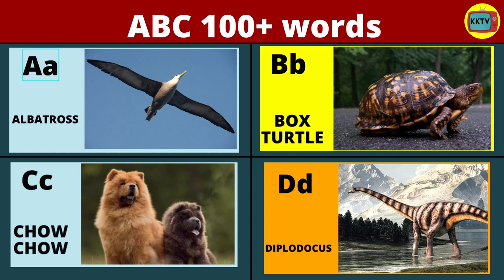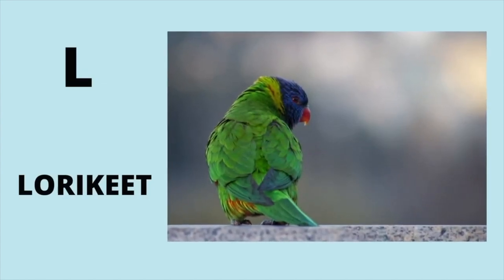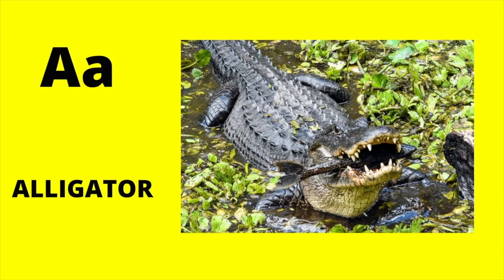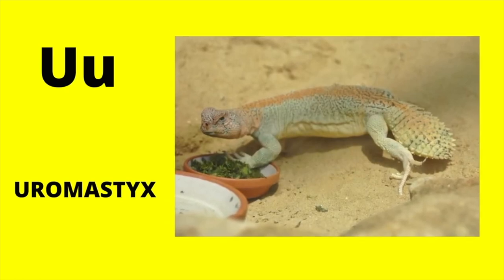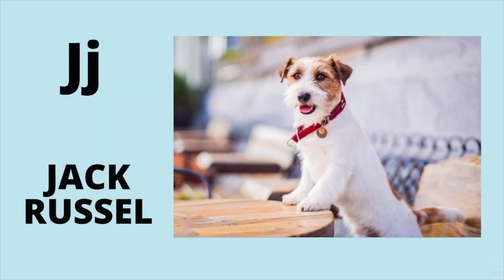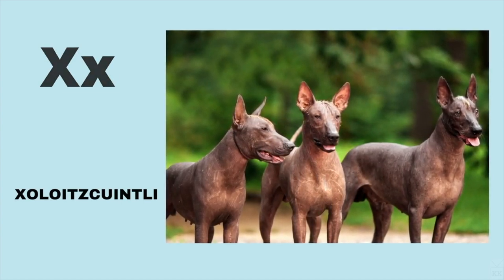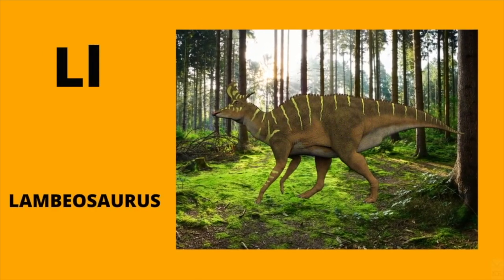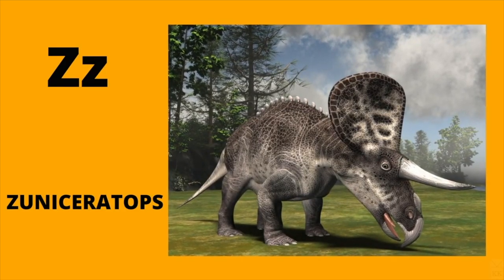Phonics 100+ ABC words for kids (compilation)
Learning fun for children. Learn the alphabet. Play with letters. Know the different birds

Music Credits

Photo Credits

ALBATROSS "galapagos waved albatross wingspan" by protographer23
BLACK BIRD "Black Bird" by pete.
DUCK "Female Wood Duck" by DaPuglet
EAGLE "Eagle" by DenSmith
FALCON "Throgs Neck Bridge Falcons" by MTAPhotos
GOOSE "DSCN4060 - Goose" by archer10 (Dennis)
HUMMINGBIRD "Hume's Warbler (Phylloscopus humei)" by gilgit2
IBIS "Hadada Ibis" by Charles Patrick Ewing
KINGFISHER Image
LORIKEET "Rainbow Lorikeet (Trichoglossus haematodus) Explored 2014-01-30 #32 !" by Derek Midgley
MEADOWLARK "davis1_blmWestern Meadolark Singing" by BLM Nevada
NIGHTHAWK "Common Nighthawk" by btrentler
OWL "Boobook owl" by jeans_Photos
PARROT "Parrot" by ChrisMcArdle1
QUETZAL "Quetzal-Chick looking out from a hollow jungle tree" by quapan
RAVEN "Raven in Tower of London" by Mike_fleming
SWAN "Swan" by Paul G Johnson
TOUCAN "File:Red-billed toucan 31l07.JPG" by Snowmanradio with permission from Tropical Birdland, Leicestershire, England
UMBRELLA BIRD "Long-wattled Umbrellabird" by ryanacandee
VULTURE "Vulture / Geier" by adkorte
WOODPECKER "Pileated Woodpecker" by chumlee10
YELLOW HAMMER "Yellowhammer" by Andy Morffew
ZEBRA FINCH "DSC09802 - Zebra Finch" by archer10 (Dennis)
ALLIGATOR "See You Later, Alligator . . ." by Charles Patrick Ewing
BOX TURTLE "Box turtle on the trail" by ronwalf
CHAMELEON Photo by Hasmik Ghazaryan Olson
DIAMOND-BACK RATTLESNAKE "File:Western Diamond-backed Rattlesnake (Crotalus atrox) young (captive specimen) (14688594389).jpg" by Bernard DUPONT from FRANCE
EGYPTIAN TORTOISE "Baby Egyptian Tortoise" by 2ilorg
FRILLED LIZARD "Australian Frilled Lizard" by Ryan Somma
JEWELED CHAMELEON "Jeweled Chameleon (Furcifer campani)" by berniedup
KOMODO DRAGON "Komodo Dragon" by Gabriel ^(oo)^
LEGLESS LIZARD "Legless Lizard (Anniella pulchra)" by jkirkhart35
NILE CROCODILE "a very large maneating male nile crocodile" by Steve Slater (used to be Wildlife Encounters)
ORINOCO CROCODILE "Orinoco crocodile | Cocodrilo del Orinoco (Crocodylus intermedius)" by ferjflores

XENOPS "File:Xenops minutus - Plain xenops; Restinga de Bertioga State Park, São Paulo, Brazil.jpg" by Hector Bottai

GHARIAL "File:Indian Gharial Crocodile Digon3.JPG" by “Jonathan Zander (Digon3)”
IGUANA "File:Iguana iguana Portoviejo 04.jpg" by Cayambe
PYTHON "File:Ball python lucy.JPG" by Mokele (talk)

HORNED LIZARD "Coast horned lizard found at restoration site" by USFWS Pacific Southwest Region is marked under CC PDM 1.0.

MAMBA "File:Eastern Green Mamba 02.jpg" by Danleo~commonswiki

SEA TURTLE "Hawksbill Sea Turtle/ Carey de Concha" by USFWS/Southeast is marked under CC PDM 1.0.

marked with CC0 1.0
"Qianzhousaurus VS Nankangia (Not in My Collection)" by RobinGoodfellow_(m)
TUATARA "Tuatara." by Bernard Spragg

UROMASTYX "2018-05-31 AT Wien 13 Hietzing, Wüstenhaus, Uromastyx thomasi" by Paul Korecky
VIPER "Trimeresurus vogeli, Vogel's Pit Viper (juvenile) - Khao Yai National Park" by Rushen!
WATER DRAGON "Physignathus cocincinus, Chinese water dragon - Khao Yai National Park" by Rushen!
XANTUSIA "Xantusia vigilis complex (Desert Night Lizard)" by M Hedin
YELLOW BELLY RACER "Eastern yellowbelly racer (Coluber constrictor flaviventris)" by smashtonlee05
QUEEN SNAKE "queen snake, near shedding" by Pete&NoeWoods
RATTLE SNAKE "Rattle Snake" by photogism

ZEBRA "File:Naja nigricincta nigricincta.jpg" by Yathin S Krishnappa
"File:Nothronychus BW2.jpg" by Nothronychus_BW.jpg: ArthurWeasley